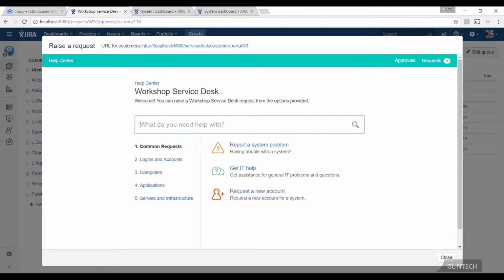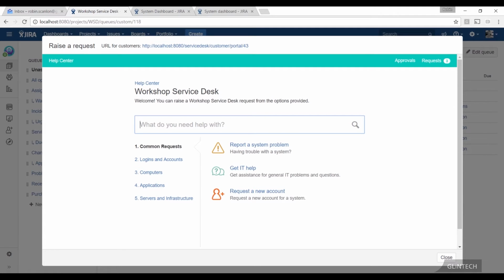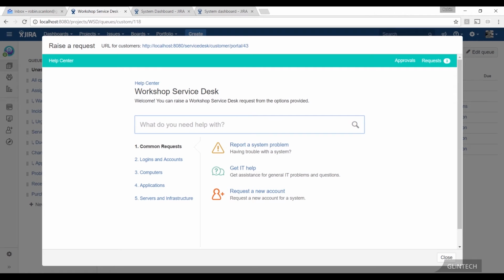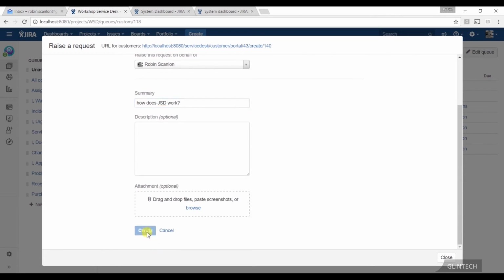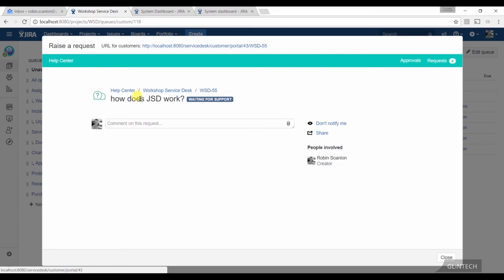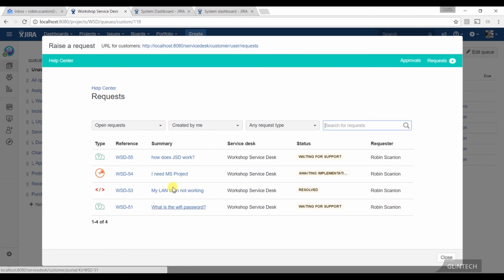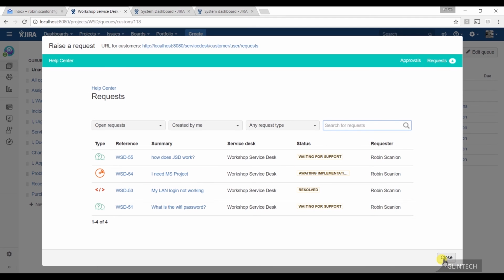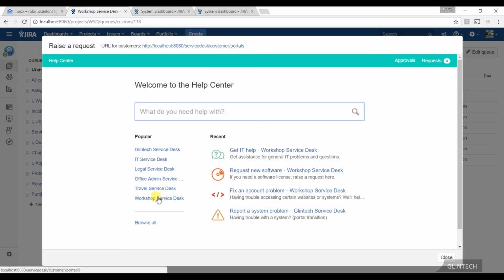JIRA Service Desk Portal (Tutorial Part 2/12)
In this tutorial, Robin explains what a service portal is and how it is essential in running a successful service desk.

About JIRA Service Desk

JIRA Service Desk is a collaborative service management solution built for IT and service teams. With JIRA Service Desk, you can:
1. Empower customers and employees to self-service. Quickly deploy a service request catalogue with a consumer grade experience that user love. The Jira Service Desk request portal offers immediate value to the business from day one.

2. Provide access to valuable integrated knowledge with the Jira Service Desk integration with Confluence. Users see related knowledge base entries from the request portal which free up agents from answering the same question over and over.

3. Streamline ticket management with customisable assignment queues which maps to the way your service team works powered by the amazingly flexible JIRA Query Language (JQL).

4. Set up powerful SLAs (Service Level Agreements) and have them up and running with out-of-the-box service level agreements or create your own. Which empowers the IT support team with proactive insights to stay ahead of issues.

5. Experience real-time collaboration which will empower an IT team with the ability to discuss issues instantly through the ability to create HipChat rooms from a ticket with one click. Get notified of critical updates as they happen and never lose track of the conversation with the JIRA Service Desk and HipChat integration.

6. Create action-based rules to do things such as update your customers and notify your team about issues that are about to breach SLA through the Automation feature. This automation engine performs actions based on specific events and conditions defined by the JSD admin.